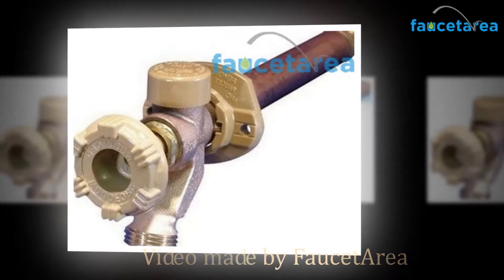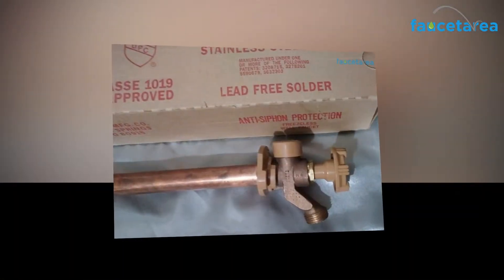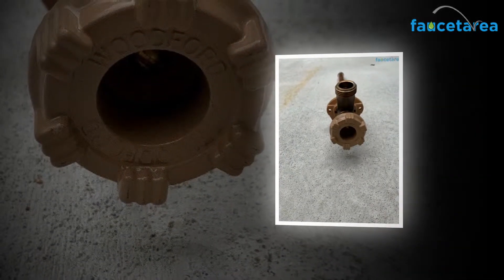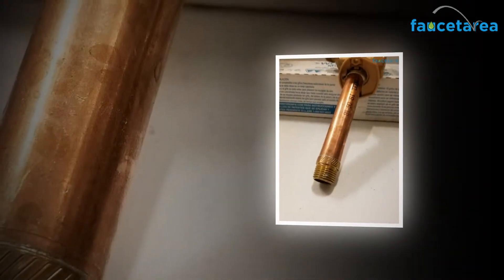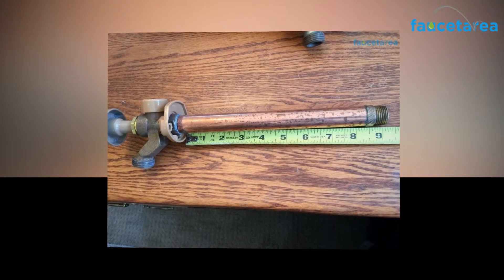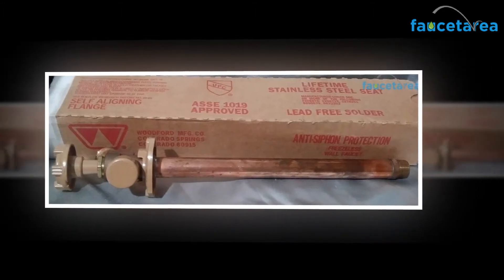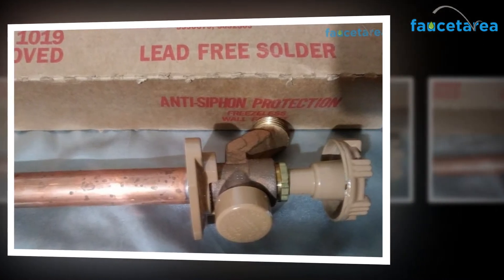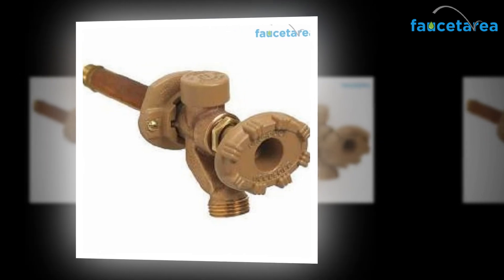Woodford 19CP-12 Model 19 Wall Faucet Review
Faucets are an essential and unavoidable essential of every household. It is used in the kitchen, bathroom, and even for irrigational purposes. That being said, when the matter is about irrigation, you have to be very sure about what you use. A right wall faucet can help you in your irrigational chores more efficiently. It can offer you the highest level of convenience and ease of use.